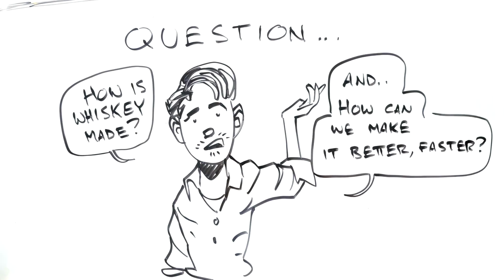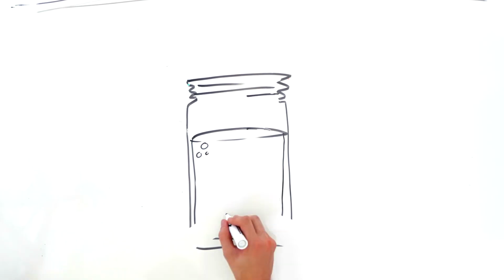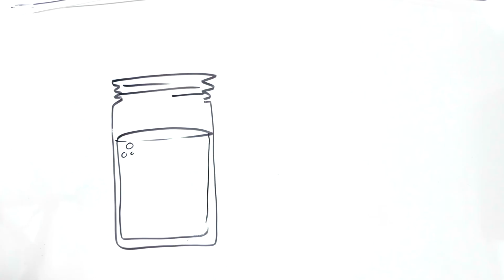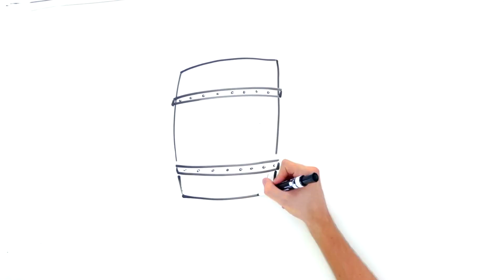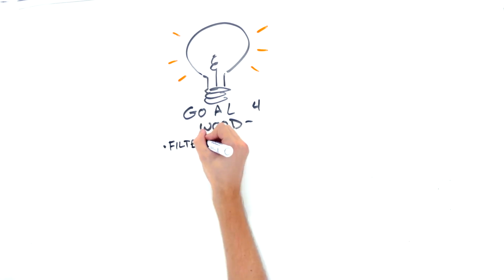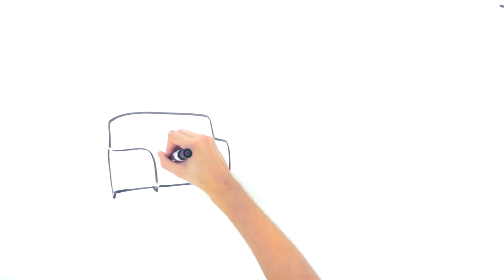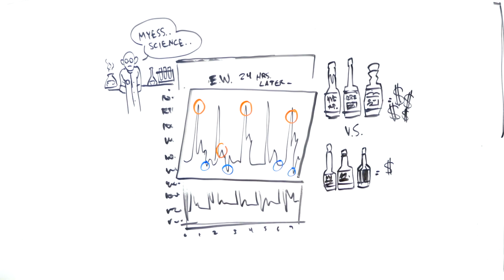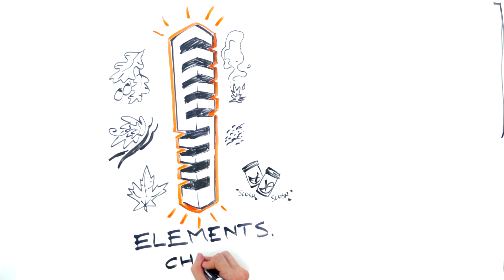How Do Whiskey Elements Work?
Shop and more at Time & Oak

Customize your whiskey flavor and smoothness in 24 hours; Use our whiskey elements to improve flavor, remove toxins, and accelerate aging.

Whiskey Elements are made from 100% All-Natural American White Oak. Oak is used to make quality barrels for aging whiskey. The longer a spirit sits in an American Oak Barrel the smoother and more elevated the flavor gets. It takes years and years for a whiskey to smooth out and take on the flavor of the barrel. Without the barrel, there is no whiskey.

By re-engineering the process of barrel aging, Time & Oak has created the Whiskey Element. Whiskey Element's are cut, cooked, & charred in a similar way that barrels are made. The Whiskey Element is made so you can take it home and add it to any bottle of Whiskey (or another spirit) and in as little as 24 hours you have an elevated, smooth, & robust tasting whiskey.

Take your whiskey back by putting the barrel in the bottle with Time & Oaks' Whiskey Elements.

‪#‎whiskeyelements‬